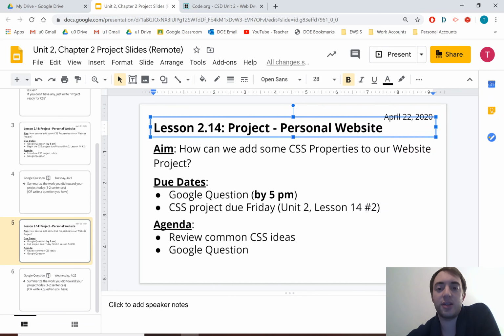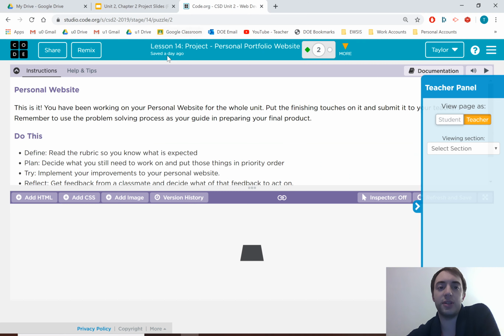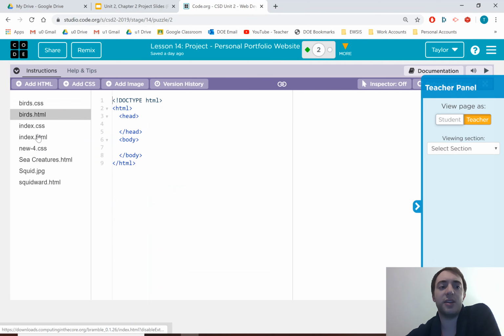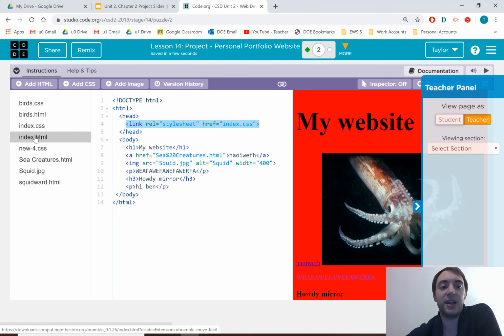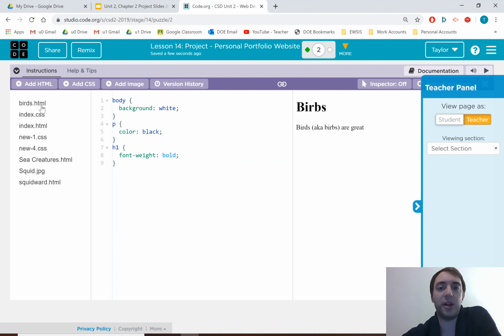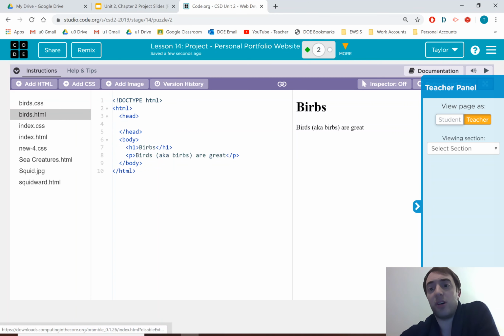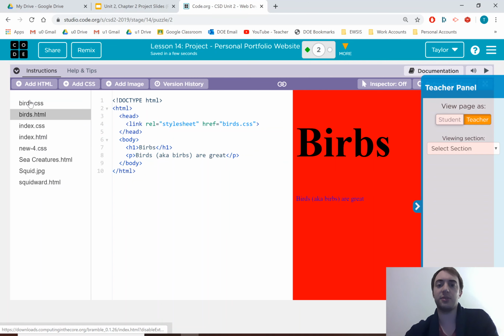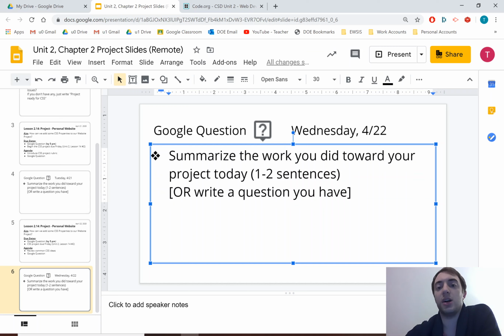Wednesday, 4/22 - Intro to CS